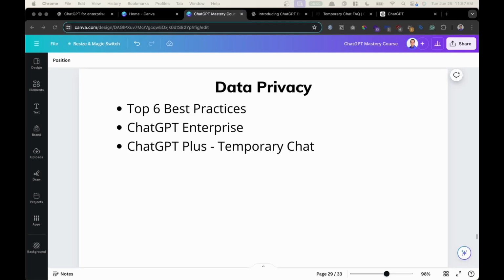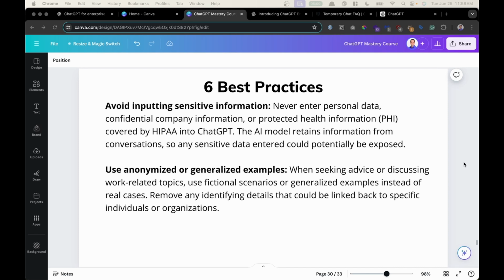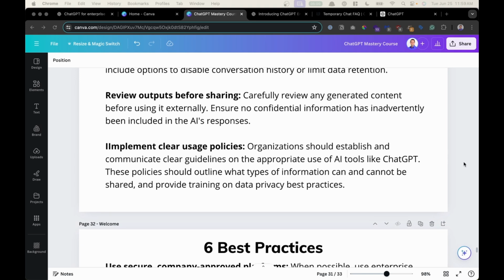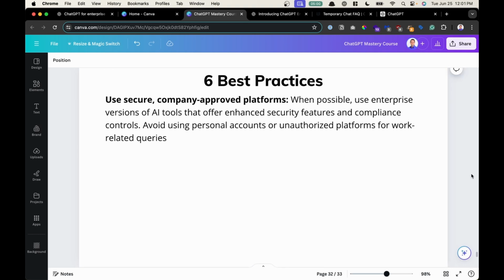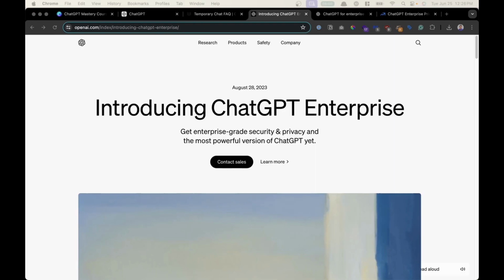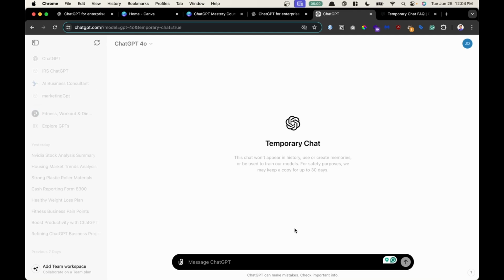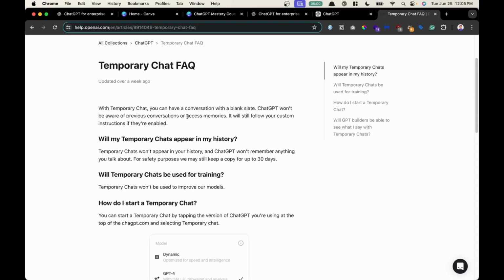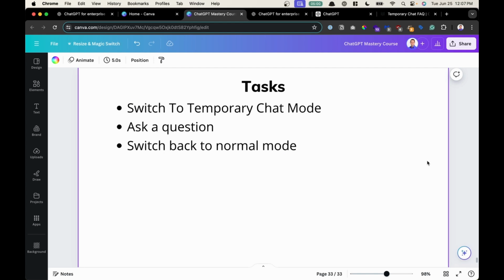ChatGPT Tutorial: Data Privacy